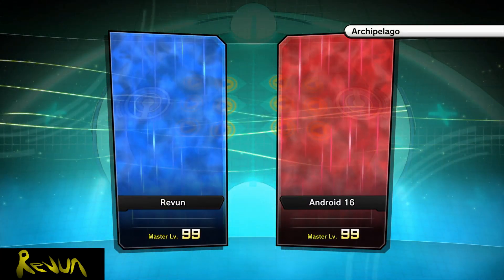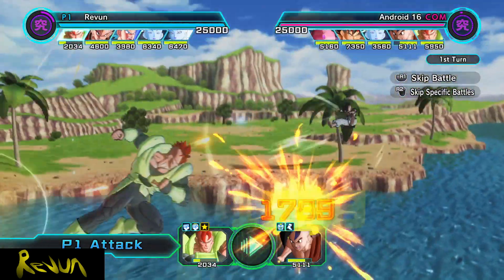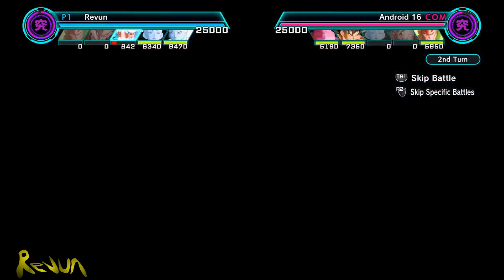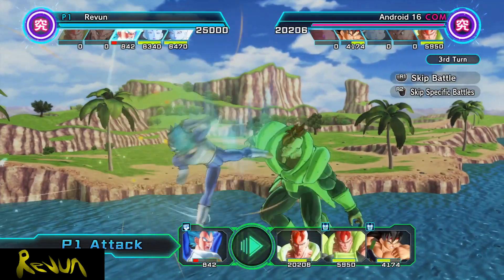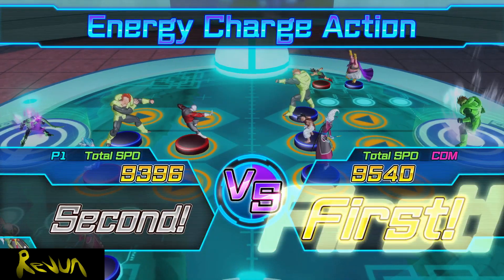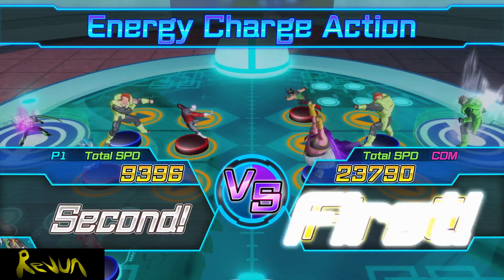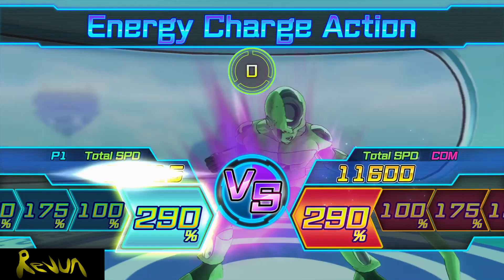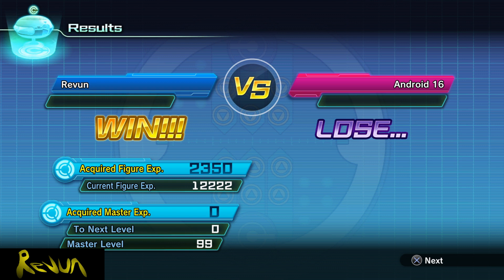Is SSj4 Vegeta Useful Now?? | Hero Colosseum | Dragon Ball Xenoverse 2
We're back on Dragon Ball Xenoverse 2's Hero Colosseum and we're going to check to see if the OG SSj4 Vegeta can actually be useful now with EX Android 16's help.